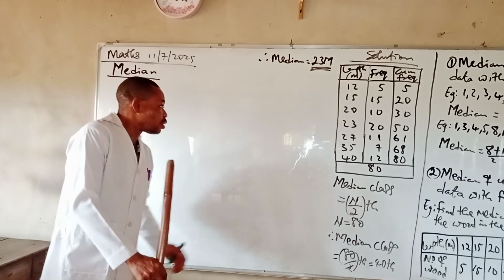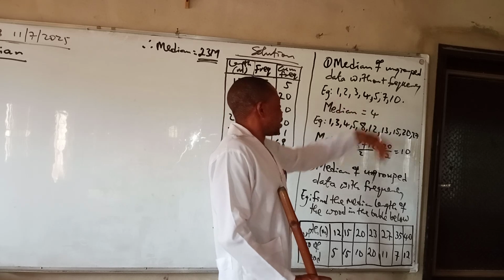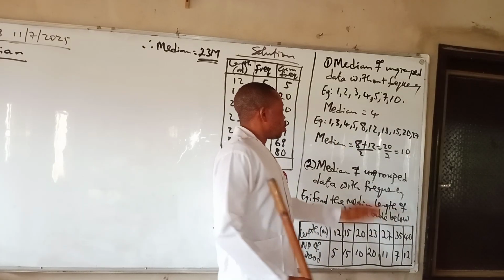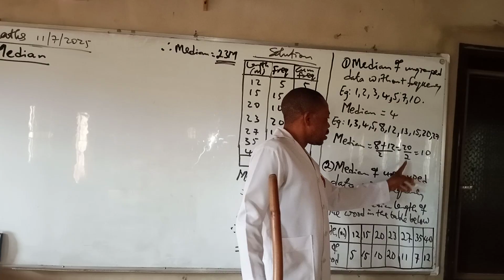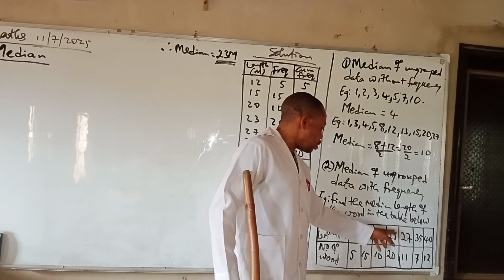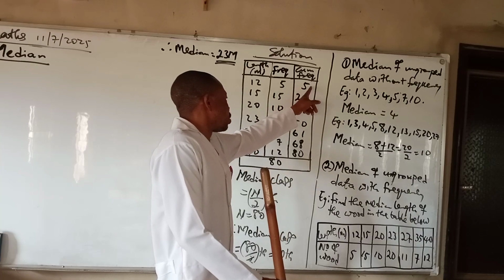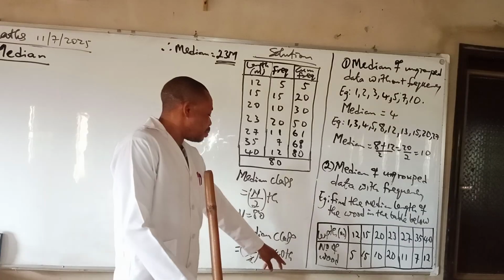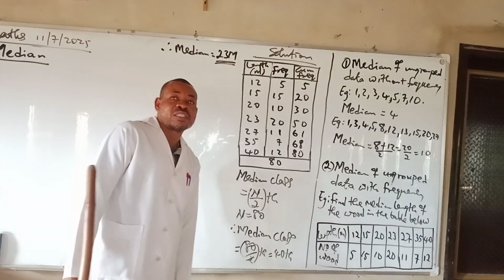July 12, 2025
Statistics class in Mode in OLCA Lesson Center Agbogugu for senior secondary schools and Universities students.